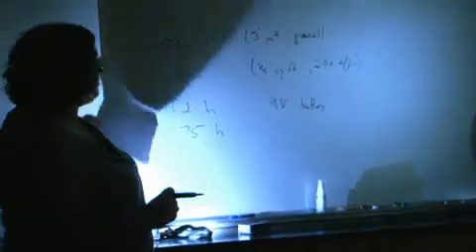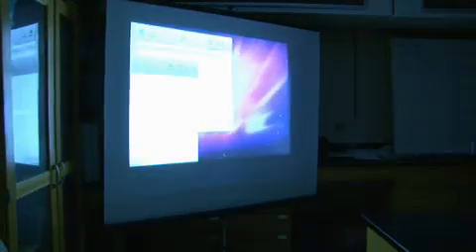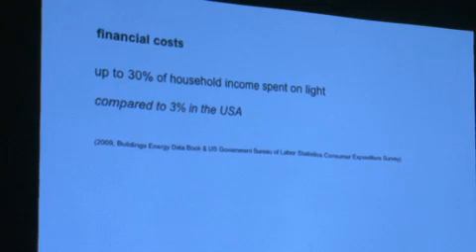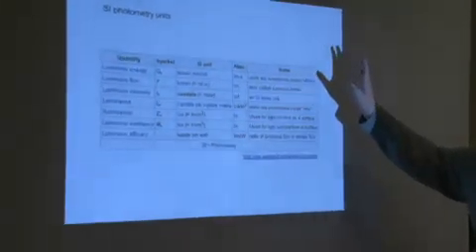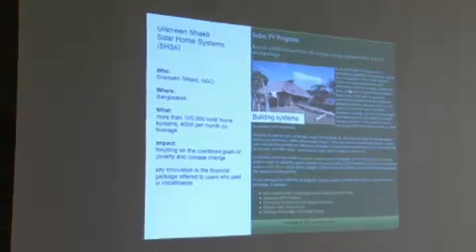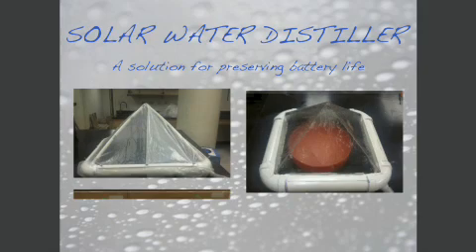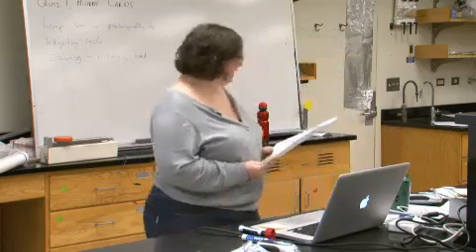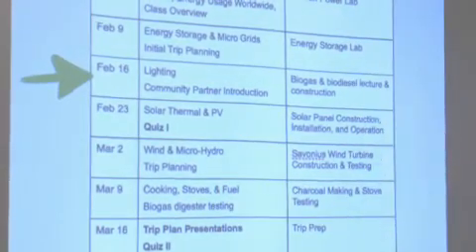D Lab Energy - MIT - Lec 03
Lecture 03: Lighting; Trip Introduction

Description: This lecture on lighting for the developing world covers fundamentals of lighting and some example solutions. A survey of class projects from previous years and intro to this year’s community partners finish the session.